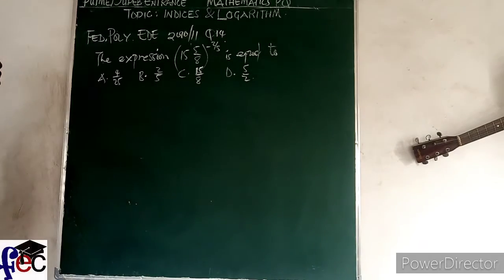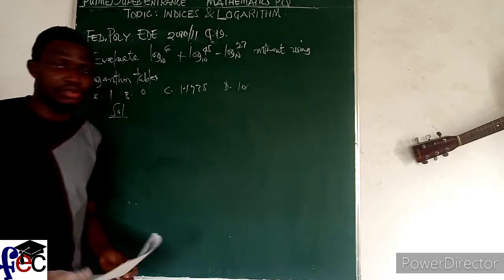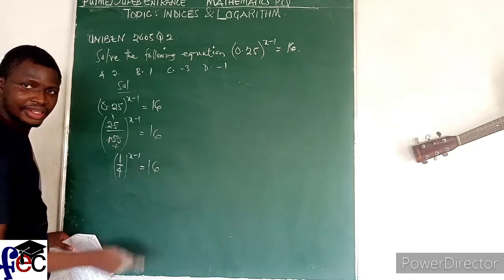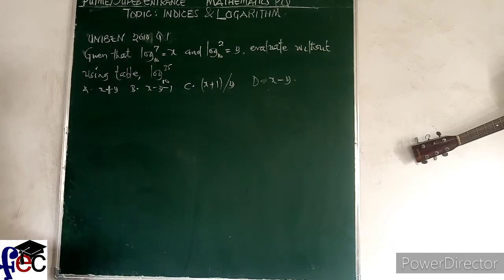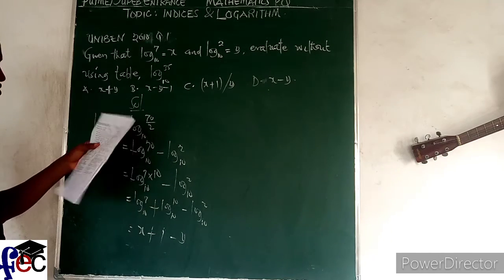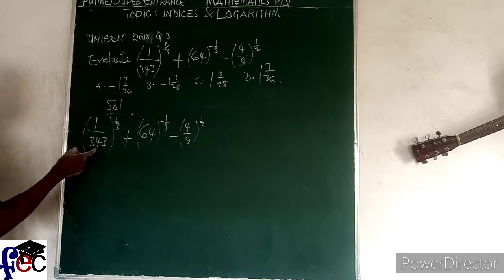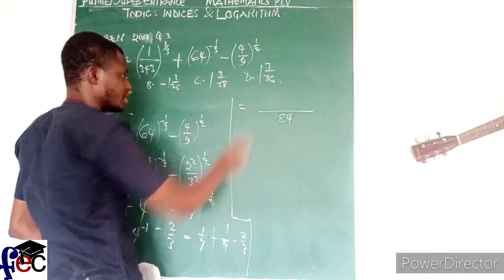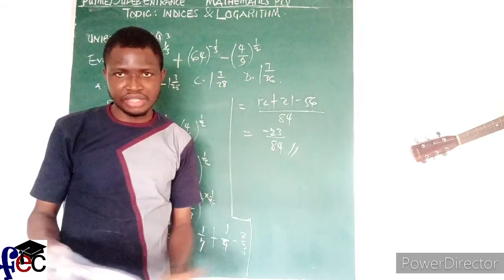PUTME/JUPEP ENTRANCE MATHEMATICS PQ ON INDICES & LOGARITHM(PART 3)